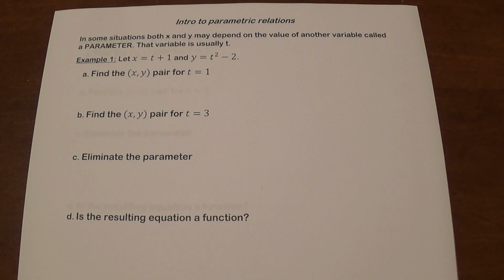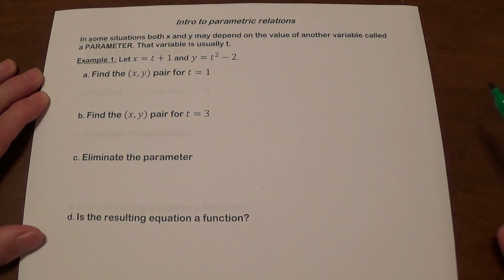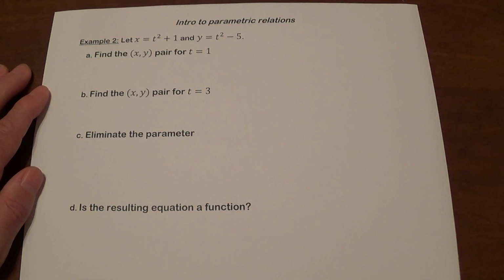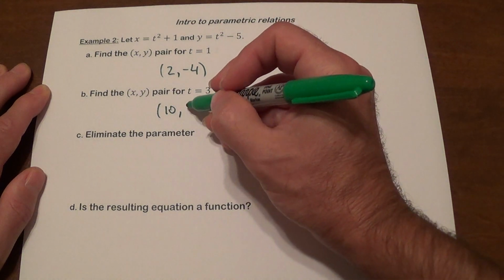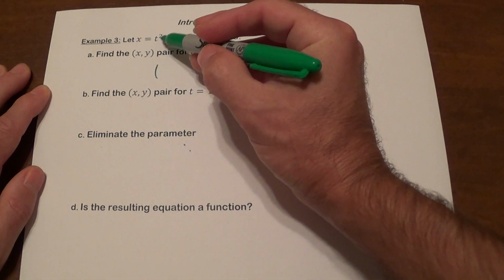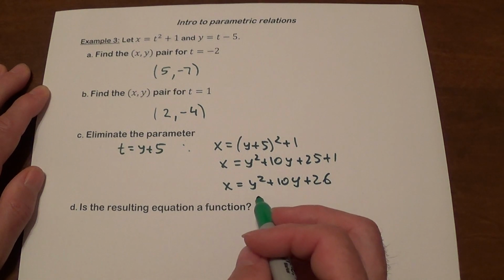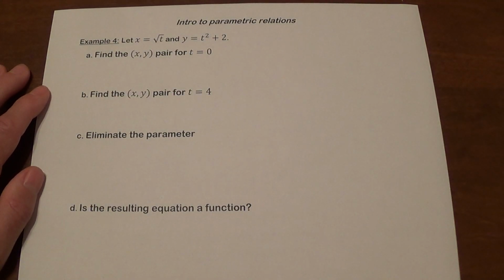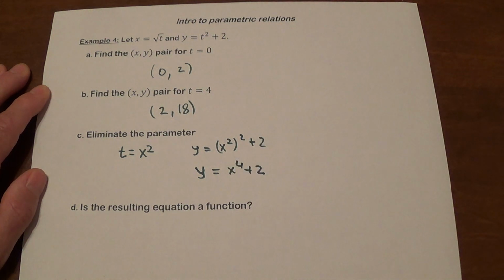Intro to parametric equations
Understanding how to work with parametric equations. Includes elimination of parameter